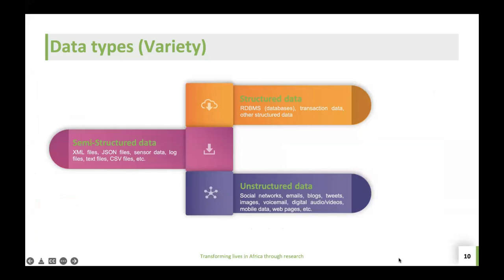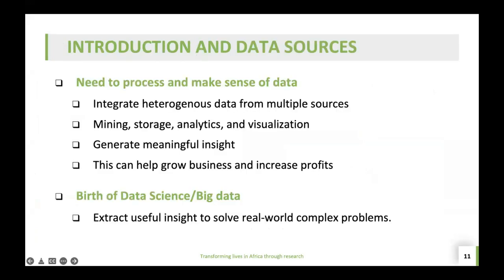Introduction to Data Science and its Application to Public Health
Module on the Bill and Melinda Gates funded Short Course in Data Science Applications for Improving Public Health in Low- and Middle-Income Countries delivered by Dr. Agnes Kiragga of African Population and Health Research Center (APHRC), Nairobi, Kenya